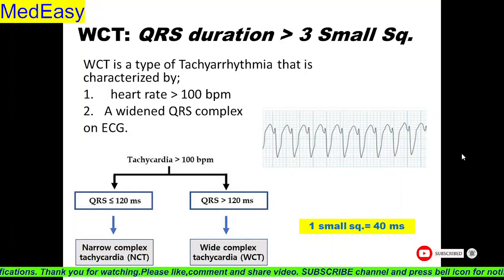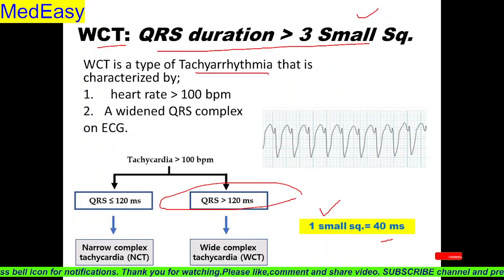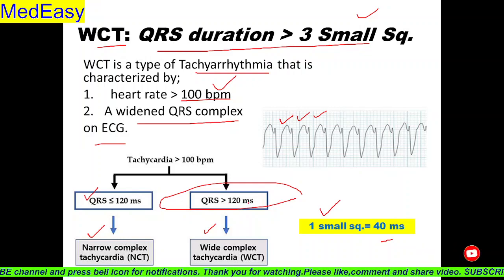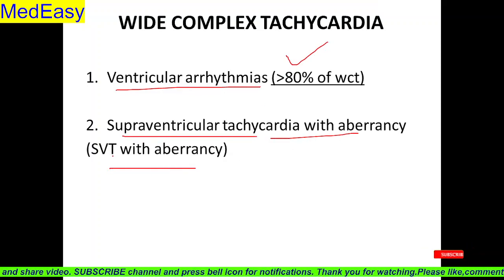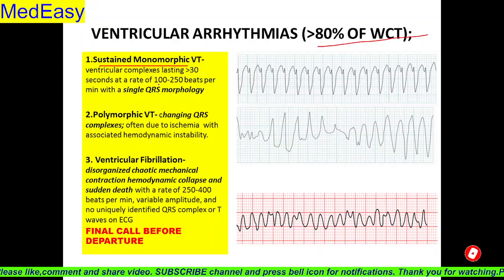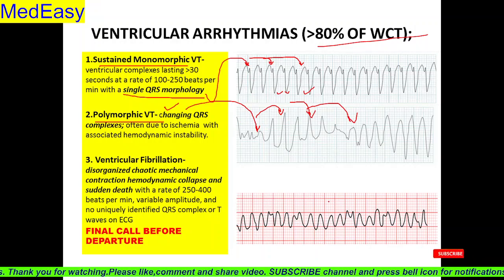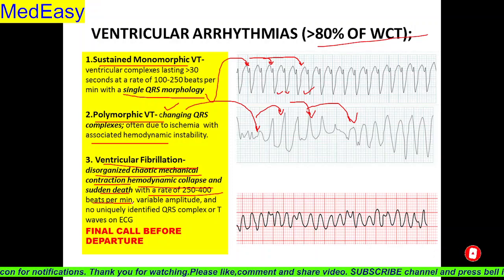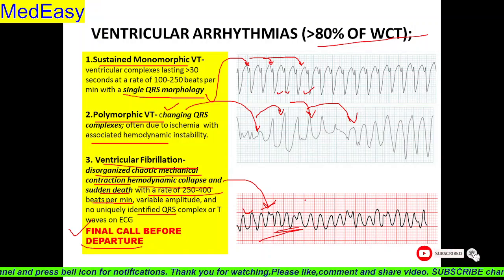Cardiac Arrhythmia; BASICS; Ventricular tachycardia (VT); Introduction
Ventricular tachycardia (VT) is a type of abnormal heart rhythm that originates in the ventricles of the heart, the lower chambers responsible for pumping blood to the body. In VT, the ventricles beat faster than normal, usually at a rate of 100-250 beats per minute. This can cause symptoms such as palpitations, dizziness, chest pain, or shortness of breath. VT can occur in people with or without pre-existing heart disease, and can sometimes lead to more serious arrhythmias or sudden cardiac arrest. Treatment options for VT include medication, catheter ablation, or implantable cardioverter-defibrillator (ICD) devices, which can help control the rhythm and prevent potentially life-threatening complications.

Kindly explore channel for More Simplified ECG learning videos